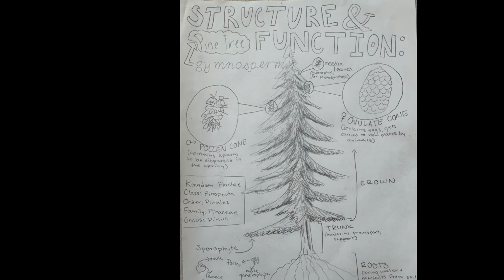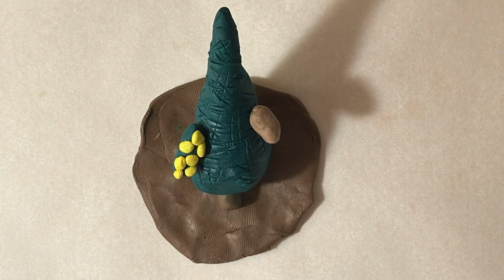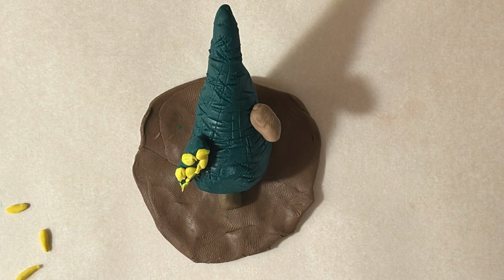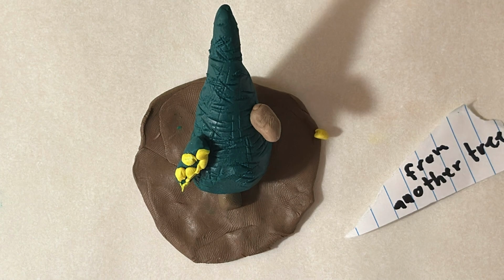September 24, 2024